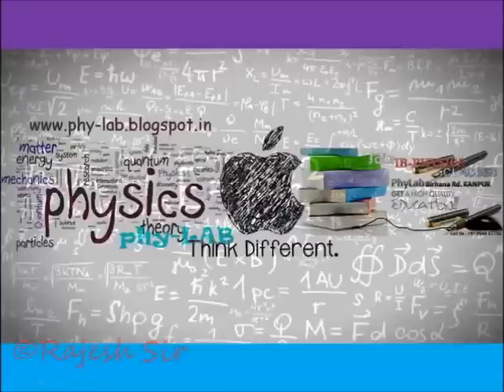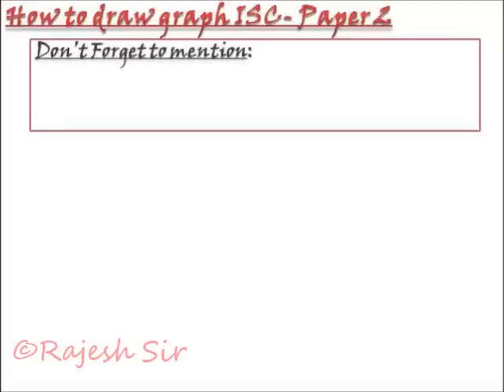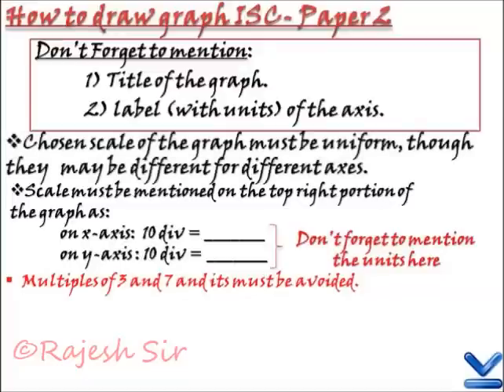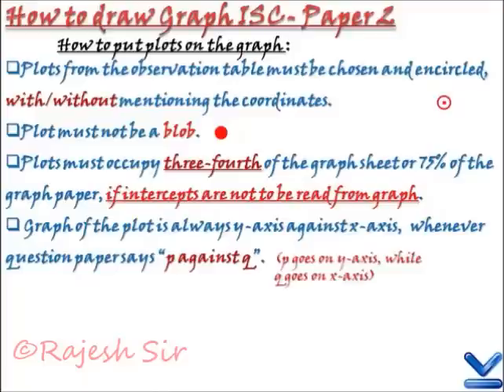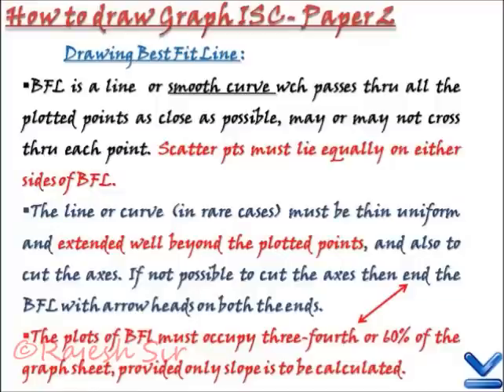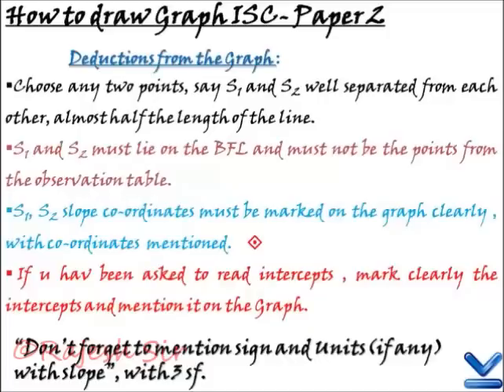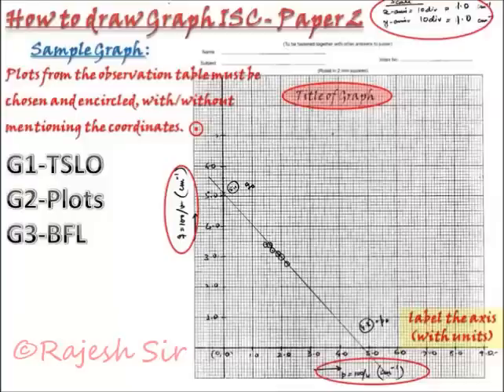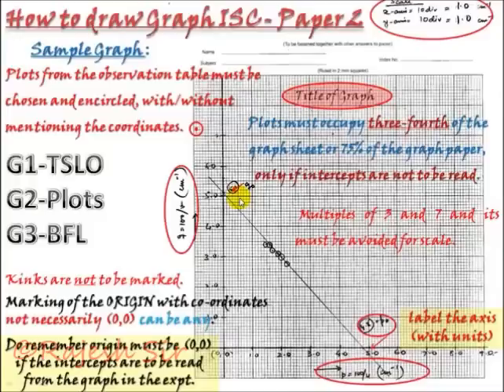PhyLab-Educate: How to draw graph in ISC Physics Practical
Physics Practical Class 12, Important Physics Practical Class 12, CISCE Practical Class 12
CISCE Paper, Practical, Physics Paper 2, ISC Physics Paper, Potentiometer, EMF, Dry Cell
important practicals of physics class 12
physics practicals for class 12 readings
comprehensive physics practical class 12 readings
Physics Practical Class 12 | Readings
How to get 30 marks in physics practical exam ? || Physics cisce isc practical exam